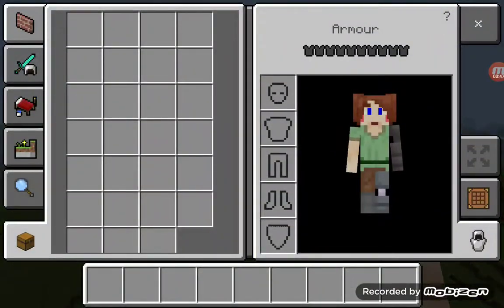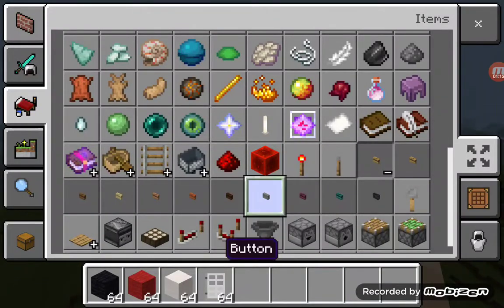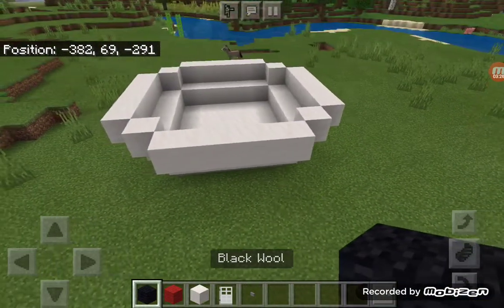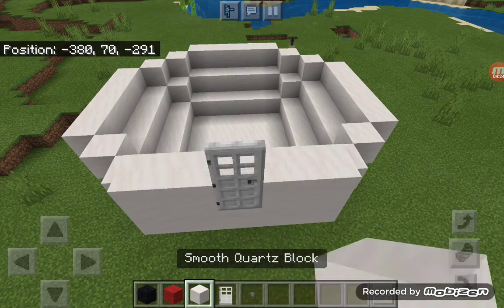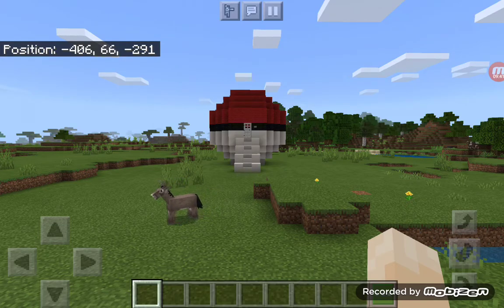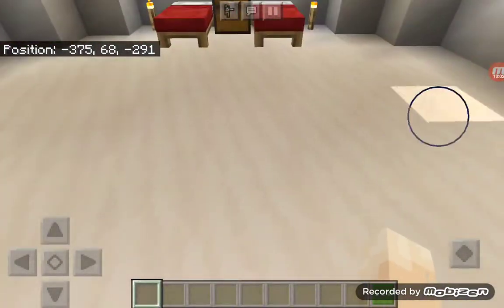How to make Pokeball (Pokémon) transforming into a house